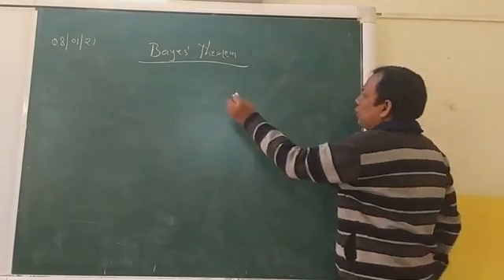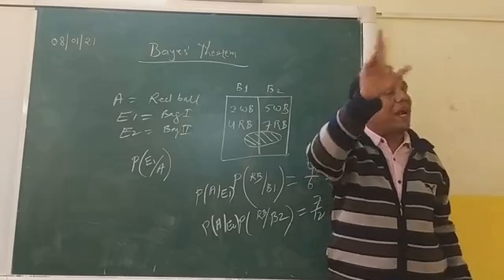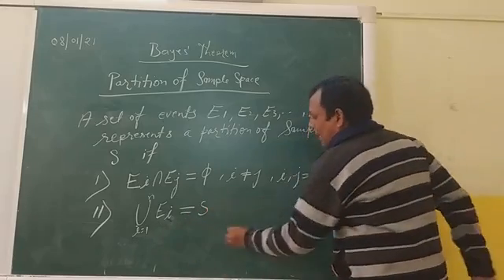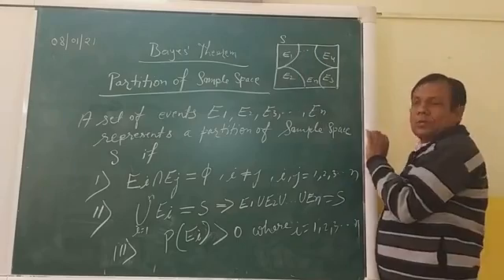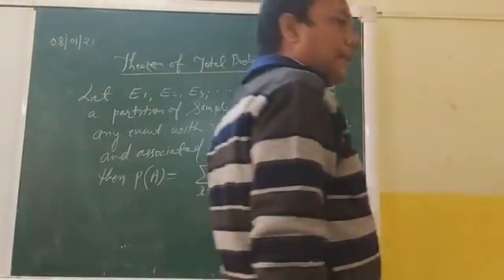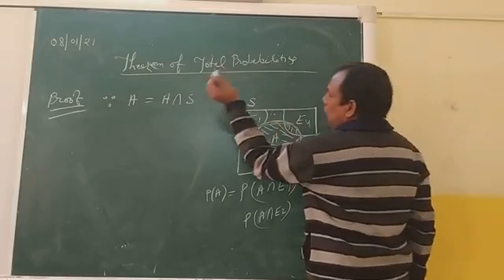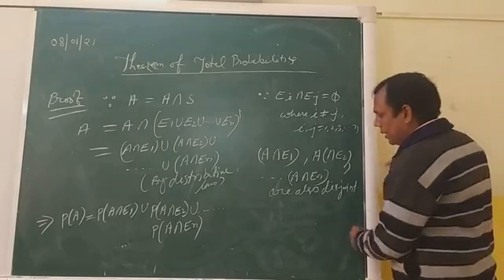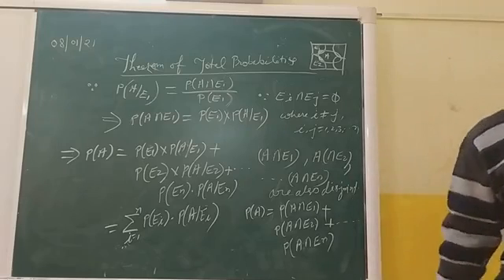XII PROBABILITY, BASIC OF Bayes's THEOREM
Basic of Bayes Theorem